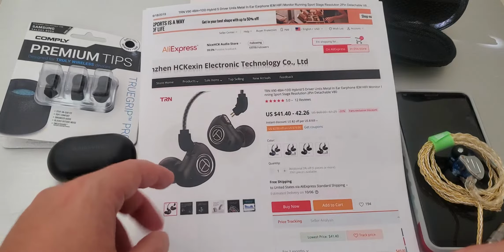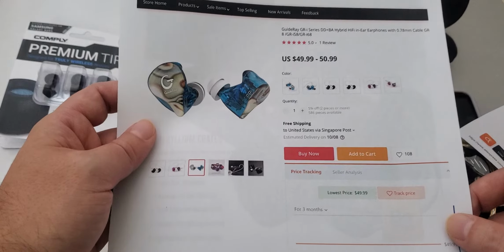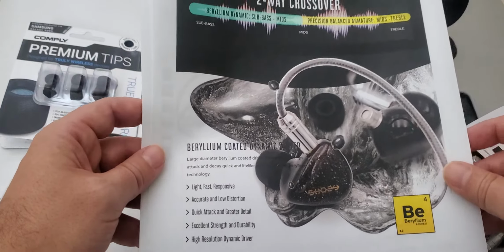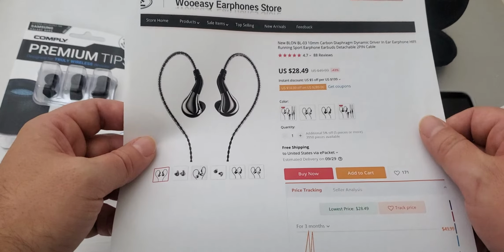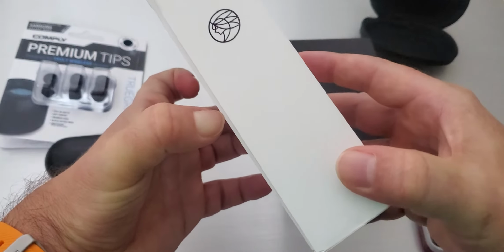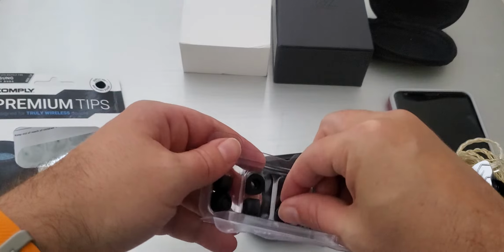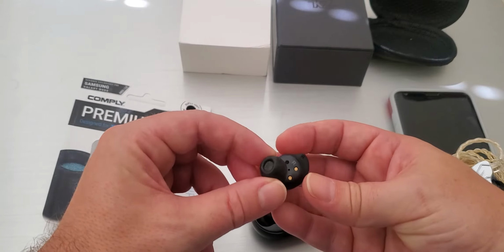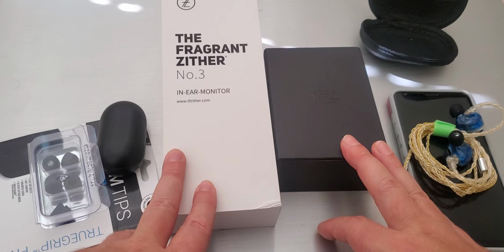TRN V90 Deal, Guideray GR-I & Shozy FORM wish list, KZ ZSX & TFZ No. 3 in house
This is more like a week in review but here we go:
TRN-V90 discounted to $41 on NiceHCK when you follow the store:

Thank you to Yinyoo Audio Store on Amazon for the KZ ZSX which is down to $53